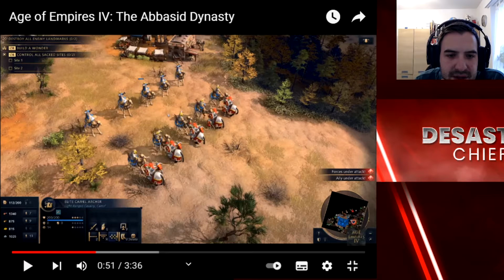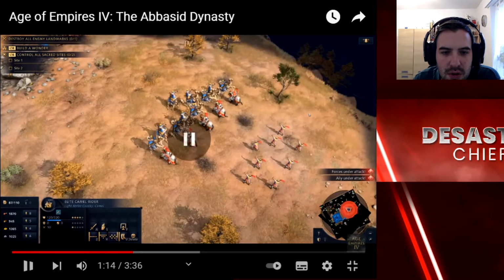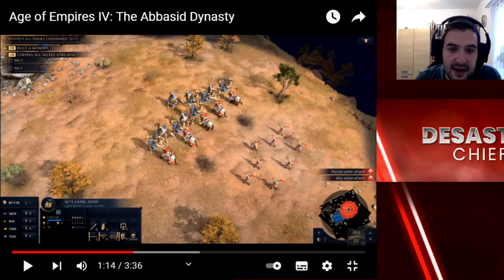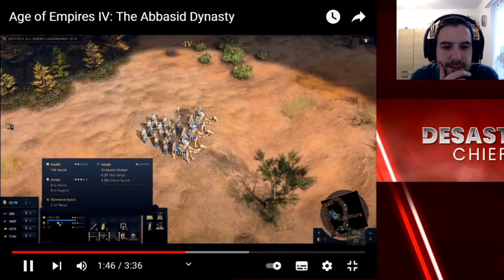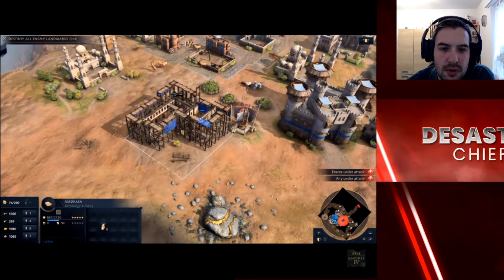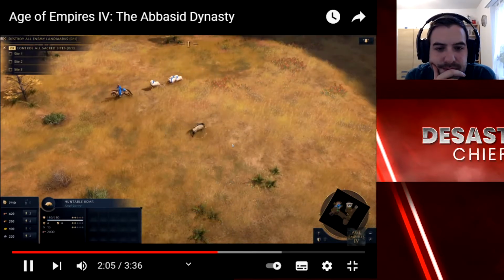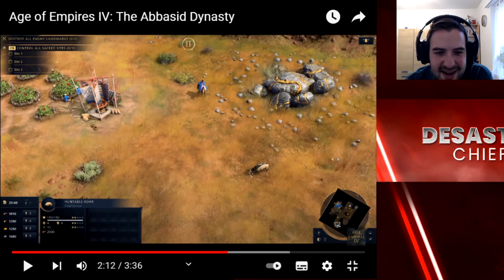Chief's Reactions | I really love this one! | Age of Empires 4 "The Abbasid Dynasty"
In this episode of Chief's Reactions I'm looking at the gameplay trailer of Age of empires 4 which features the Abbasid Dynasty. As usual I'm giving my comments and thoughts to certain parts of the trailer and also discuss which things could have been done better.

0:00 Intro
0:50 Reaction & Commentary
8:06 My opinion & thoughts